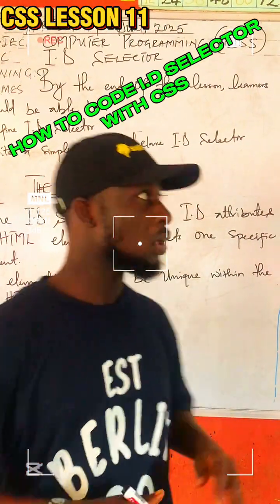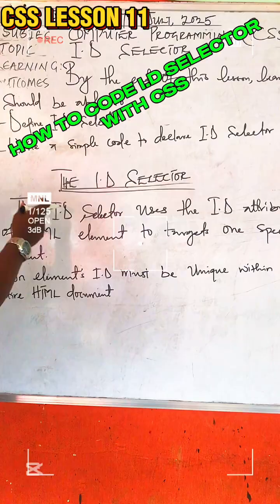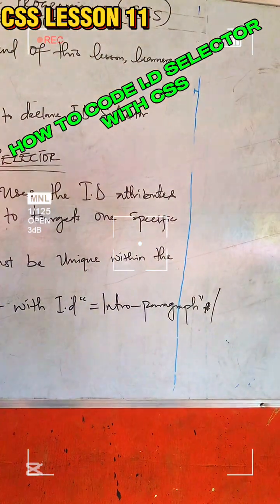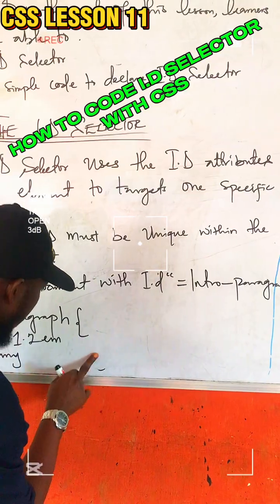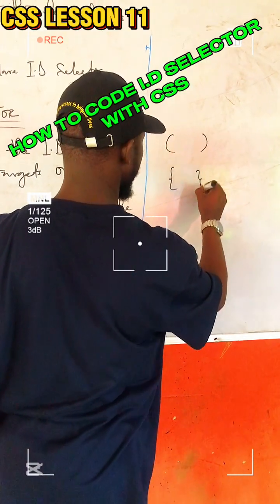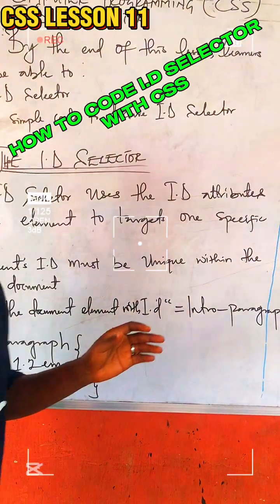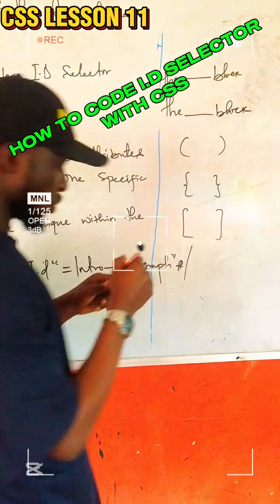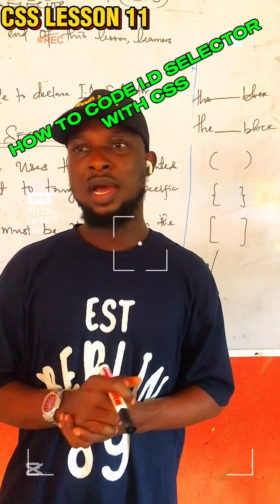CSS: THE I.D SELECTOR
Code Your Dreams With Uncle Sansa!💻✨

Are you ready to build something amazing during this long vacation? 🌟 Dive into the world of web development with CSS and HTML?🌈

Learn how to create stunning websites, craft responsive designs, and bring your ideas to life. 💡

Join our coding class and unlock your potential! 💃🚀